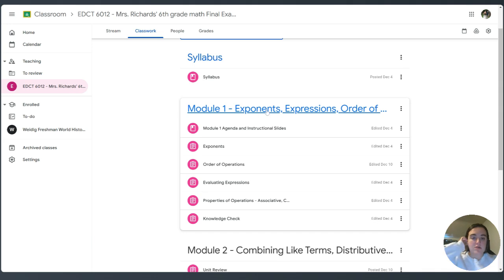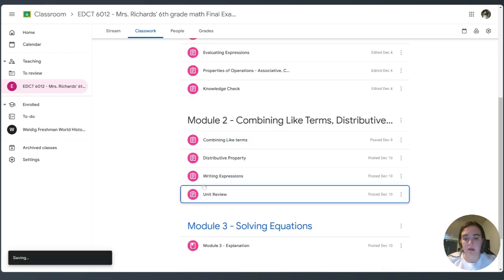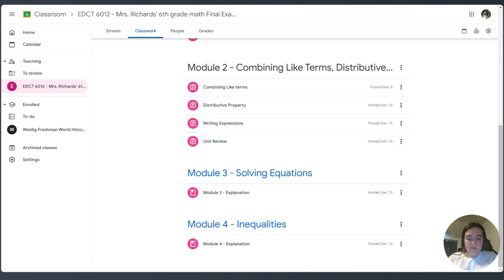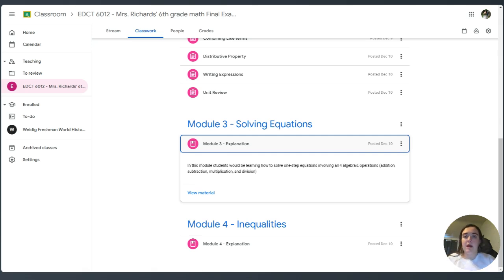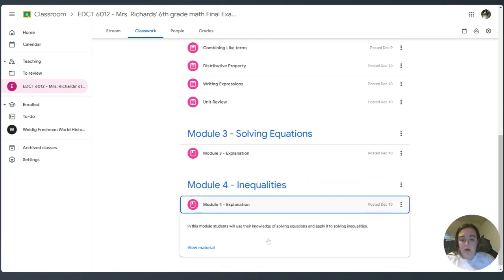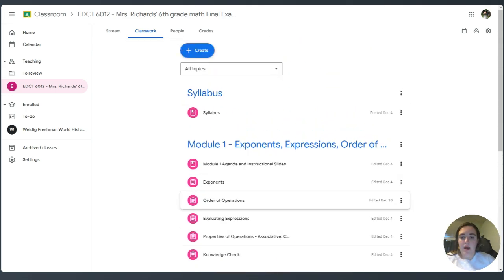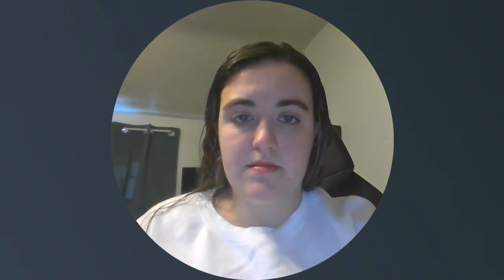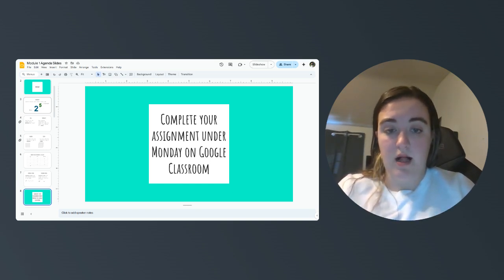EDCT 6012 Final